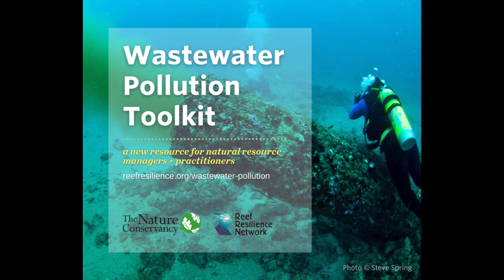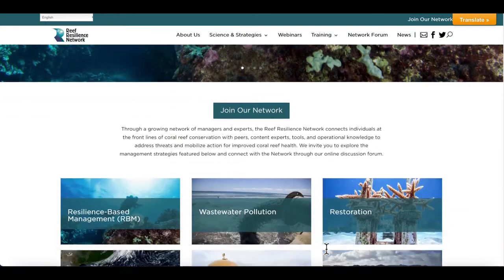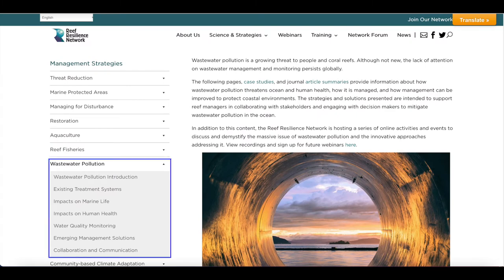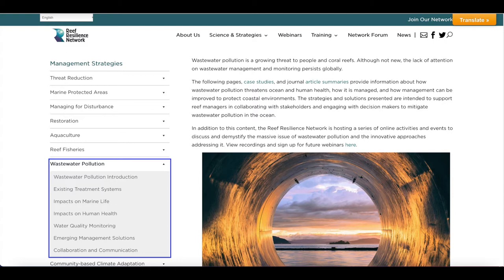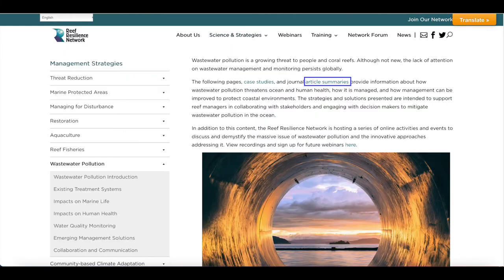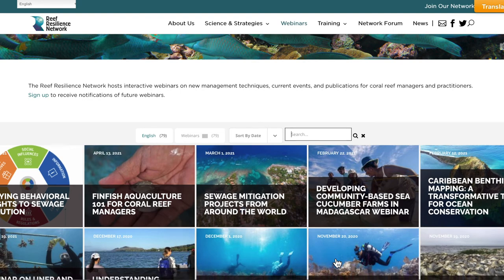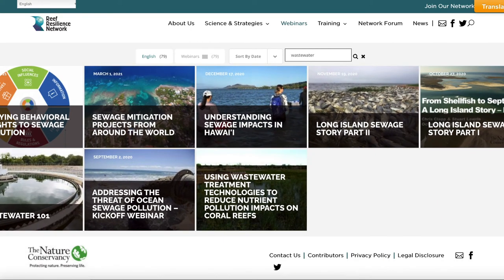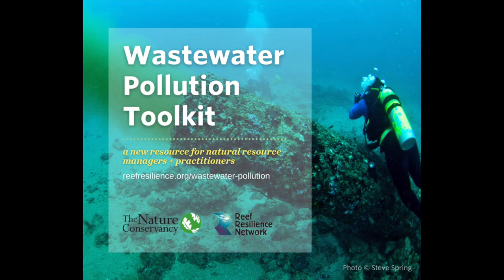Introduction to the Wastewater Pollution Toolkit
The Wastewater Pollution Toolkit provides the latest science and strategies to help marine managers address threats to reefs and people from wastewater carrying nutrients, heavy metals, human waste, and more.